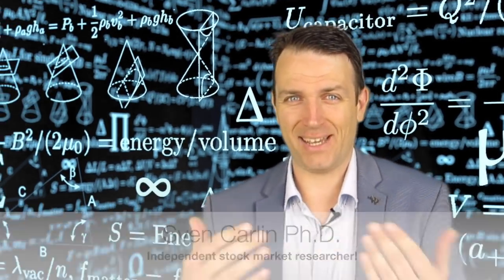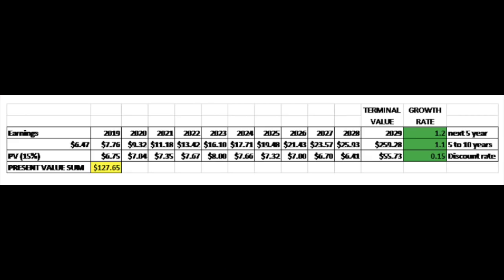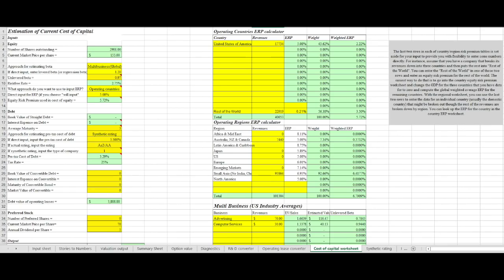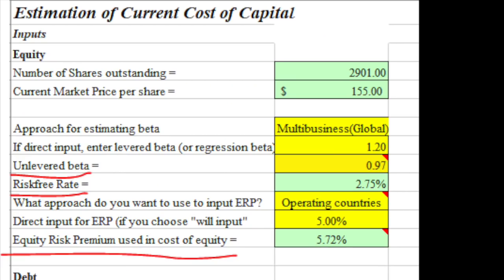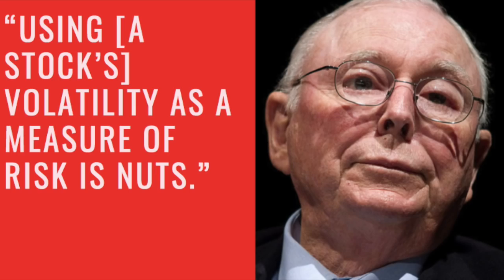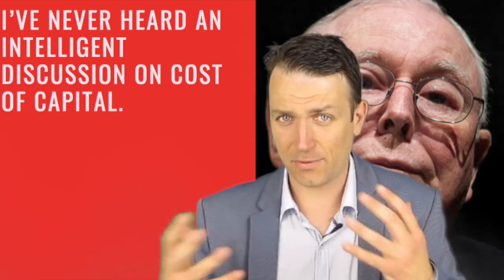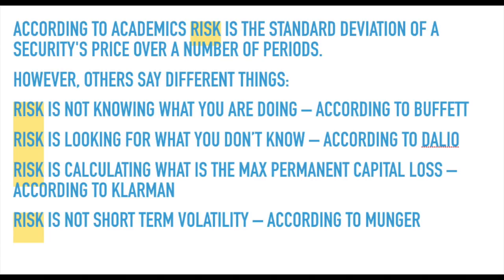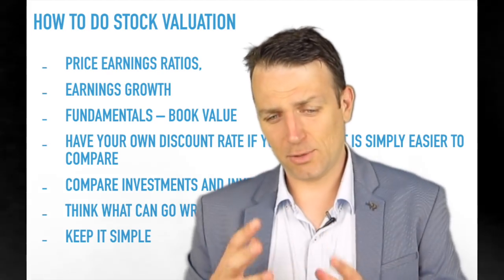STOCK VALUATION - DO YOU NEED COMPLEX MATH?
THE VALUATION OF A STOCK
STOCK VALUATION can be extremely complex or simple. The fight is between two worlds: the academic world and the stock market investing practitioners (Damodaran vs Munger and Warren Buffett). 99% of people who invest are academics because that is what you learned at school. Only the 1% are practitioners who have constantly beaten the market over the last 5 decades.

We are going to discuss today:
STOCK VALUATION and input parameters – complex or common sense?
STOCK VALUATION FORMULAS
METHODS OF STOCK VALUATION
EQUITY RISK PREMIUM
How to do stock valuation properly to get good investing returns not academic titles or grades!

I am also a book author:
Modern Value Investing book: